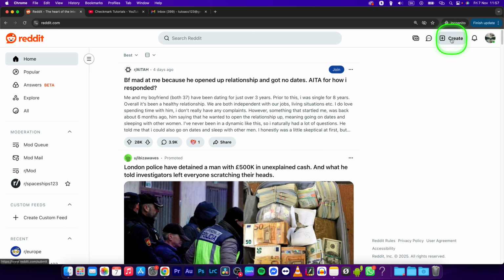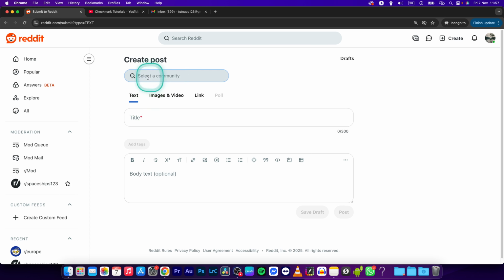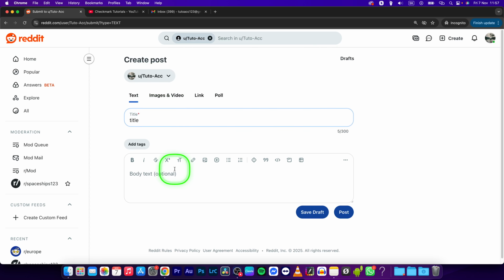How To Hyperlink on Reddit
How to Hyperlink Text on Reddit
Add Clickable Link in Reddit Post or Comment
Reddit Markdown: Create Hyperlink Easily
How to Insert Link Using Markdown on Reddit
Add Custom Link in Reddit Step by Step
Reddit: Embed Clickable Link in Comment
Make Text a Link in Reddit Post Tutorial
Hyperlink Words in Reddit Mobile/Desktop
How to Post Clickable URL on Reddit
Reddit Formatting Guide for Hyperlinks